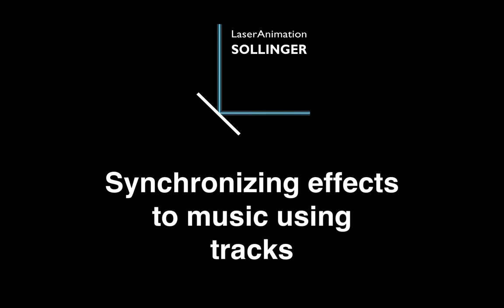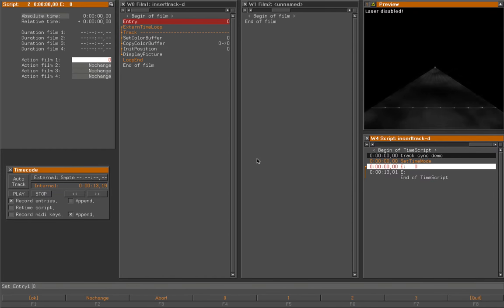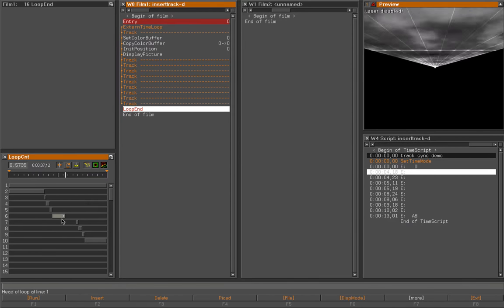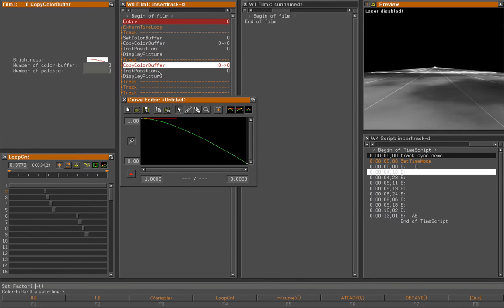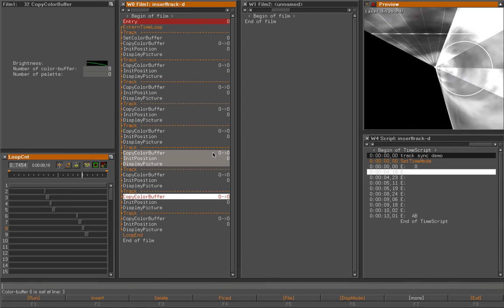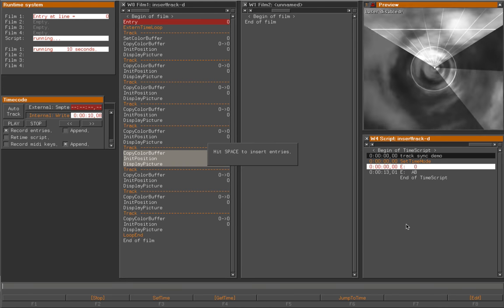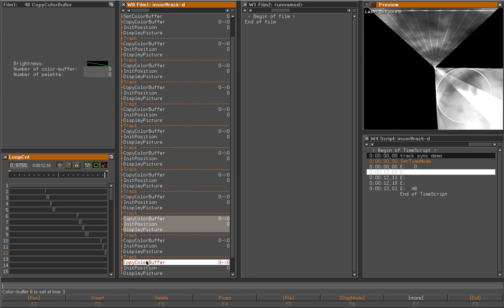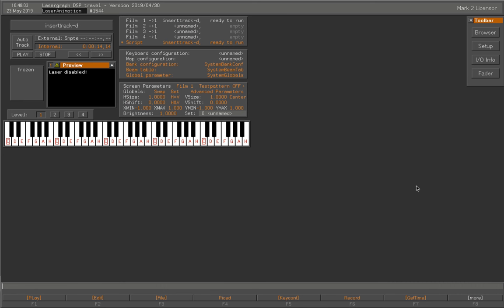Timescript / Film /Sync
Synchronizing effects to music by using the command "InserTracks.FromTimeScript"